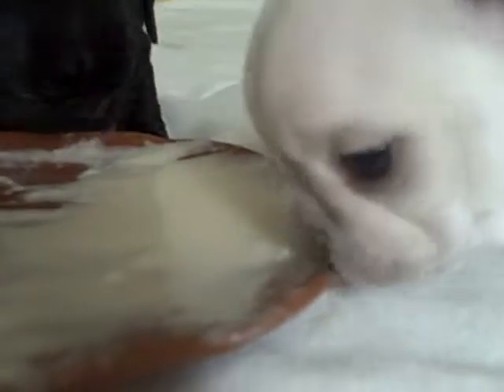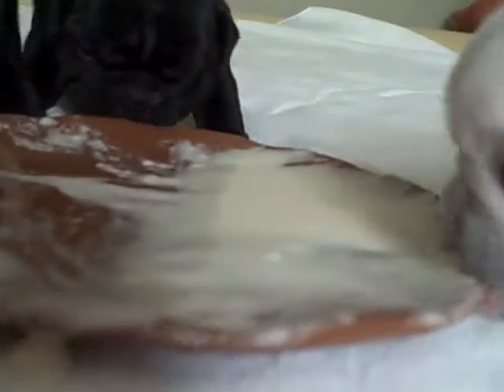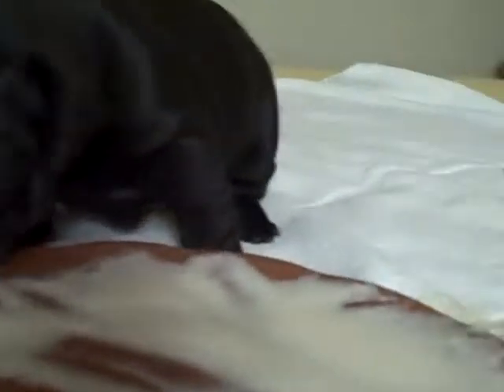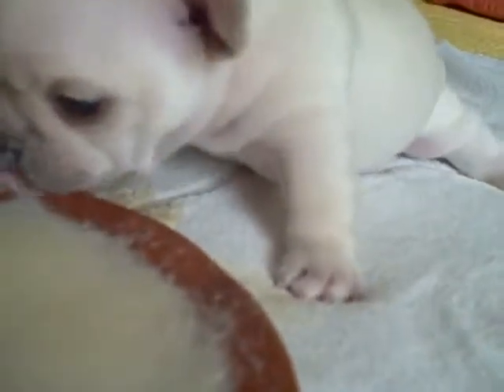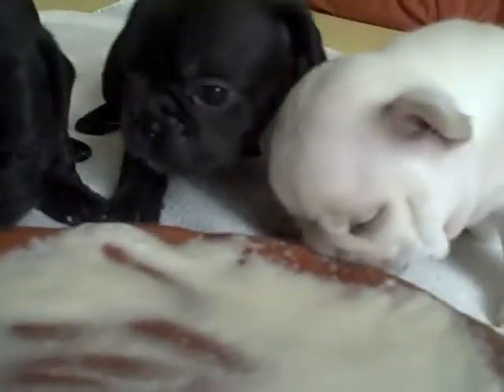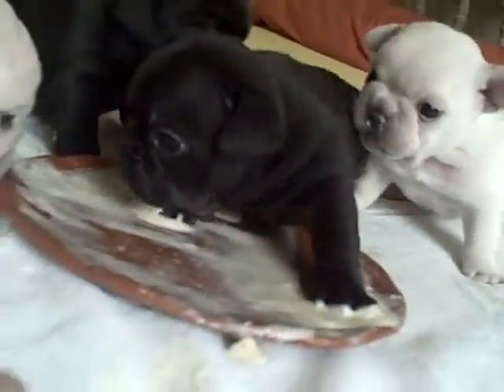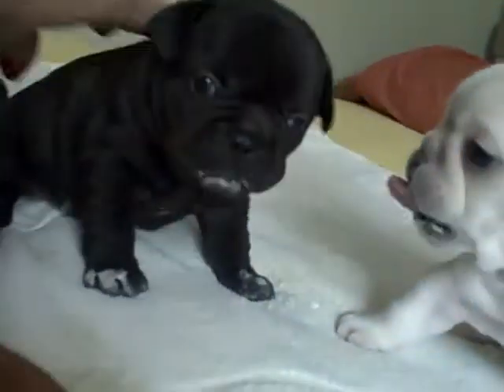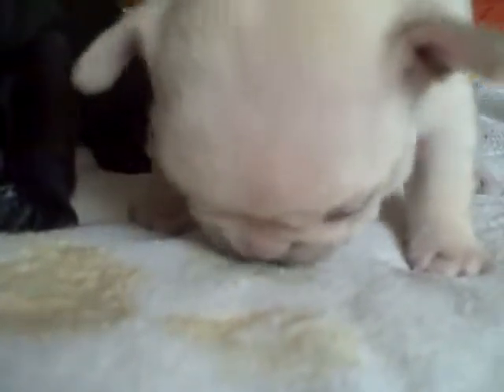We Be Eatin' ... kind of